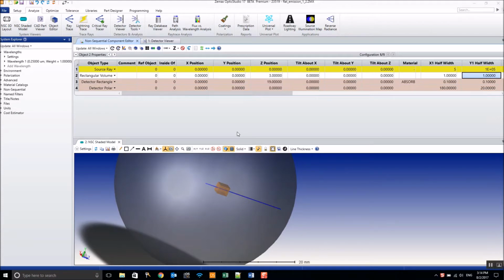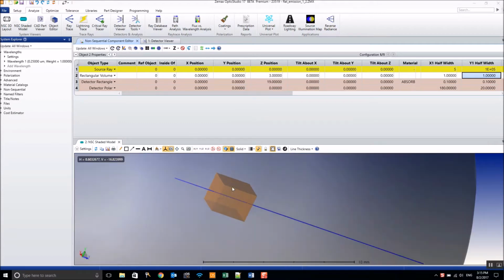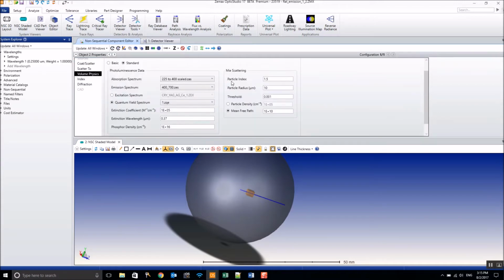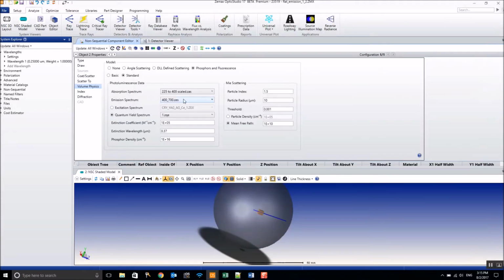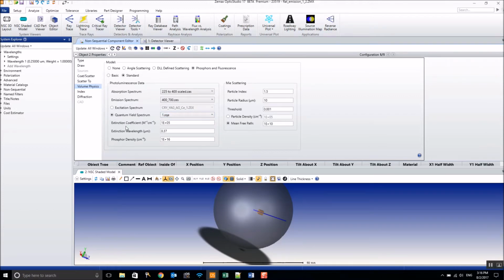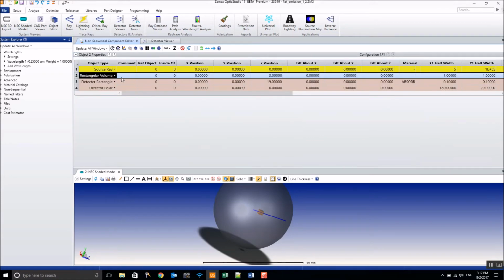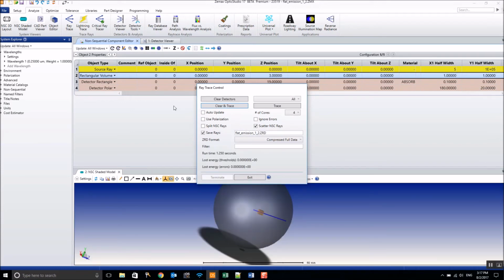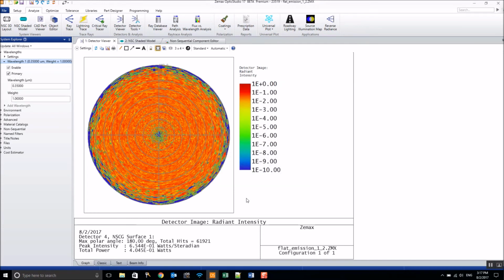OpticStudio 17 Beta Program: Wavelength-depending mean-free path in Photoluminescence Model